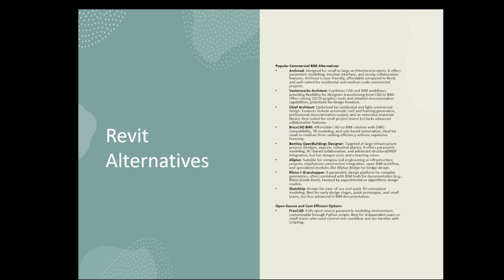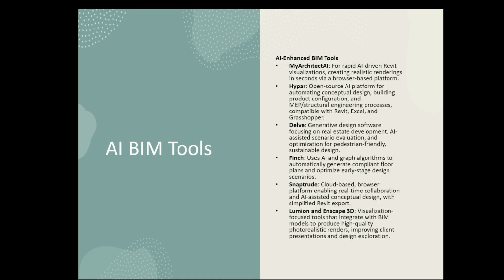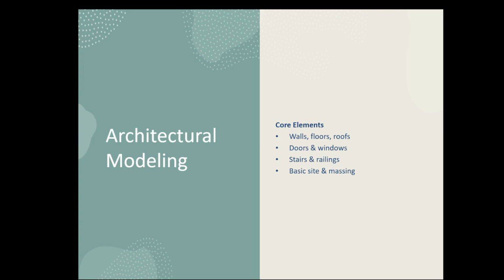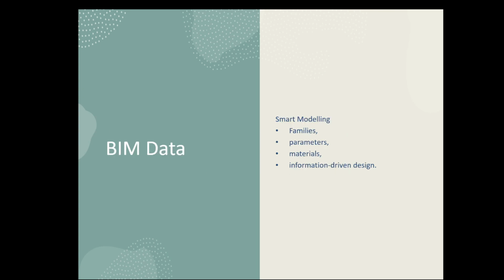Learn BIM With Kumar Introduction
Welcome to Learn BIM with Kumar.

This channel is for basic BIM and Revit concepts, tips, and introductions to help you get started. The main structured training, step-by-step lessons, and hands-on learning are available through my Superprof classes.

If you’re serious about learning BIM and Revit properly, I highly recommend joining me on Superprof for full sessions, practice, and guidance.